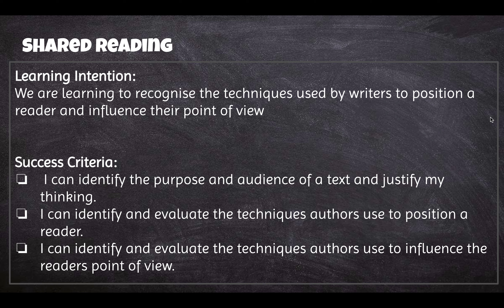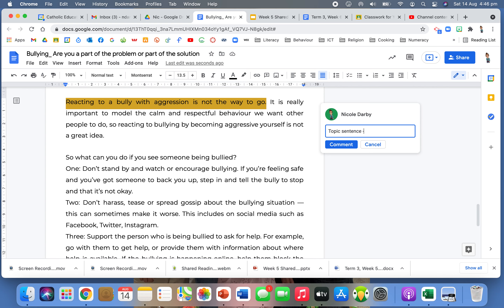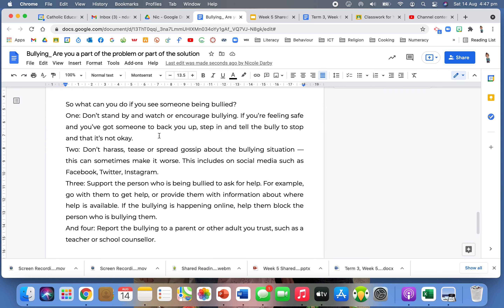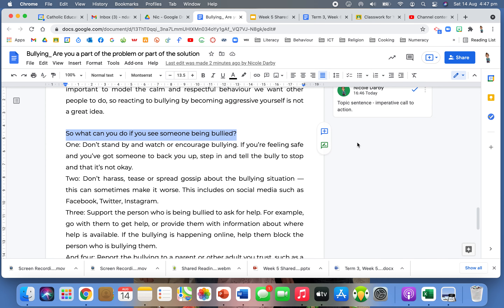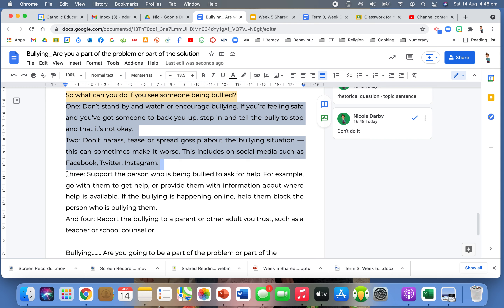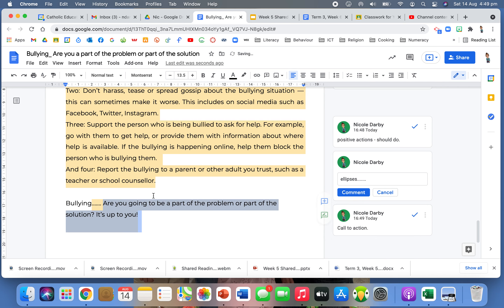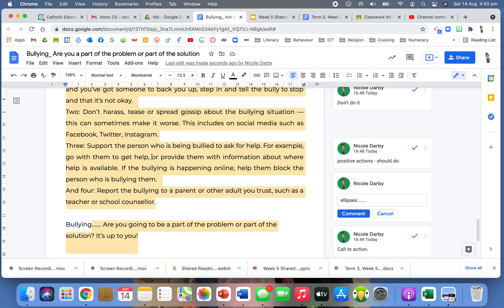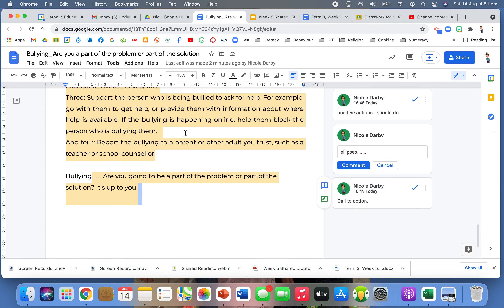Mrs D - Shared Reading #3